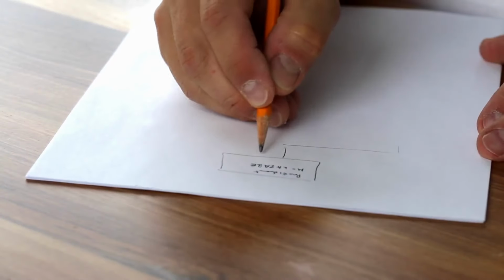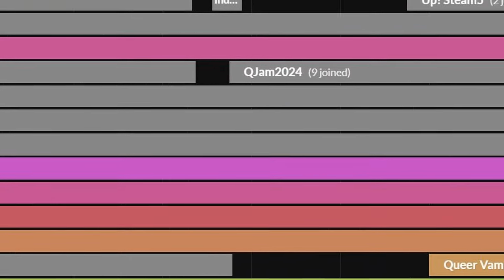This One Organization Habit Almost Ruined Our Game | Devlog #2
Our game is not in the best shape, but here's how we're going to fix it.

Use our link to purchase Unity assets and support the studio!